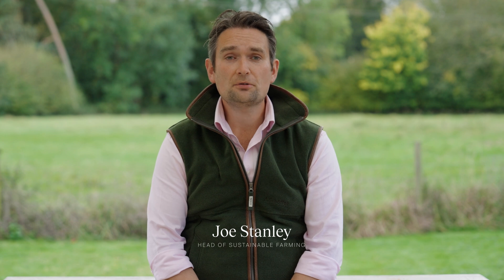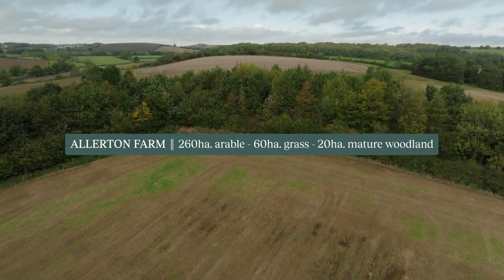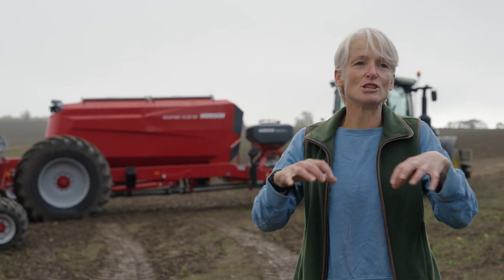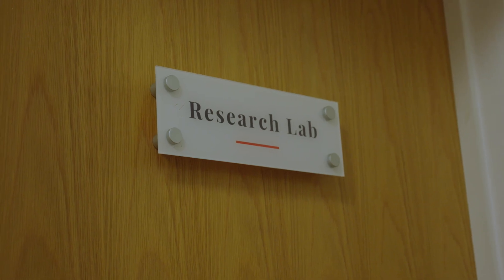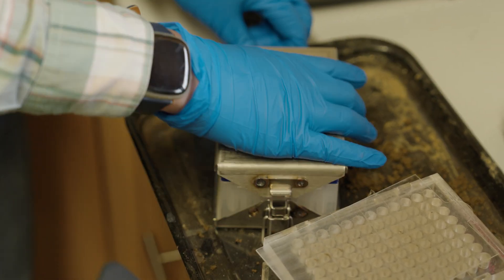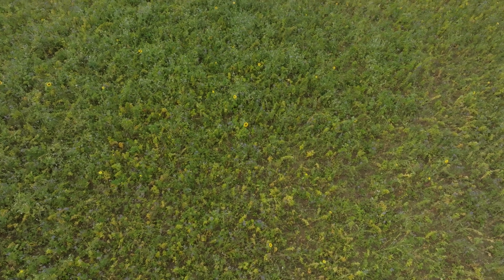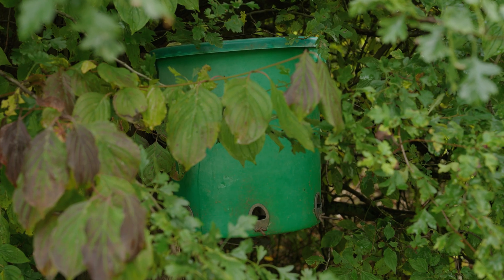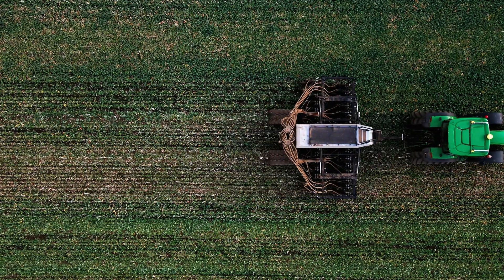How can we grow more food AND deliver for wildlife? | Schöffel Country x GWCT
What is regenerative agriculture? How important are soils? Are we in a biodiversity crisis in the UK? How can we support wildlife-friendly farming? We go in search of the answers at the Game & Wildlife Conservation Trust’s pioneering Allerton Project and learn more about the challenges faced by our farmers.